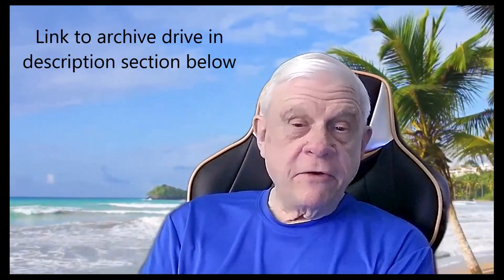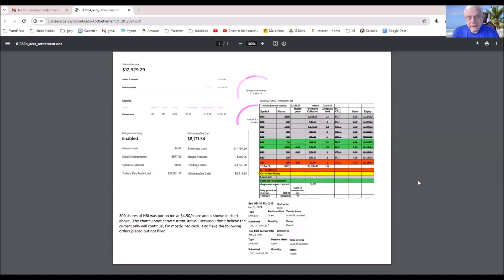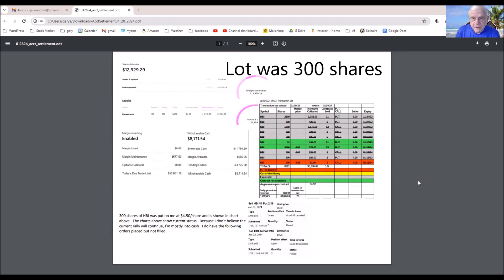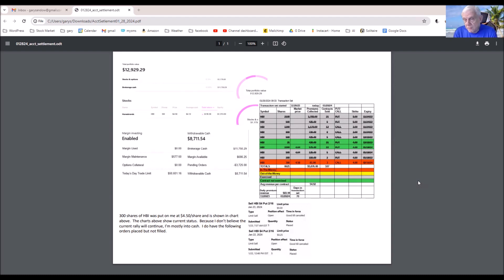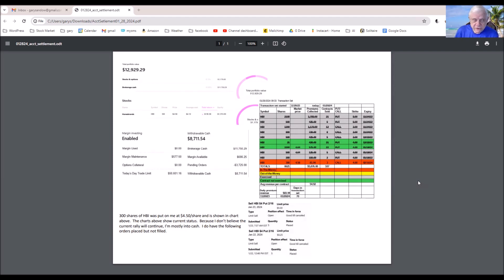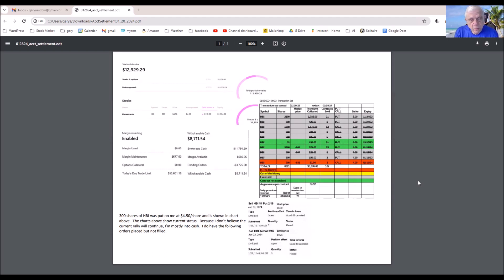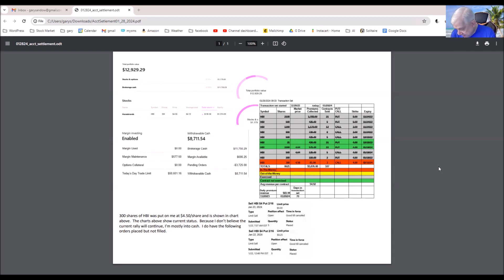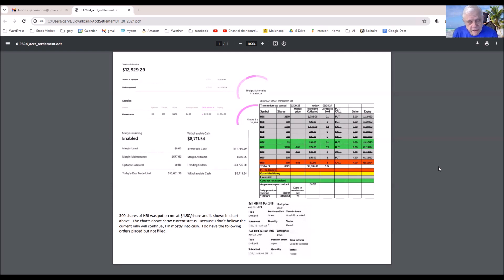Account Settlement 01/28/2024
Account settlement